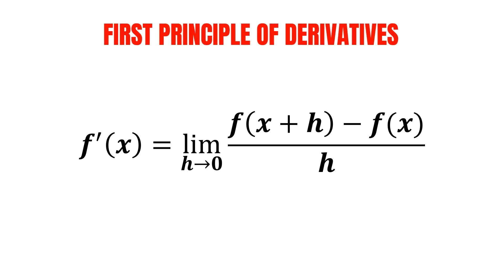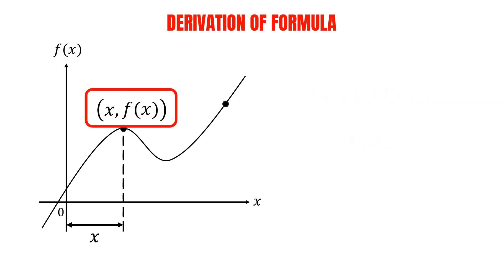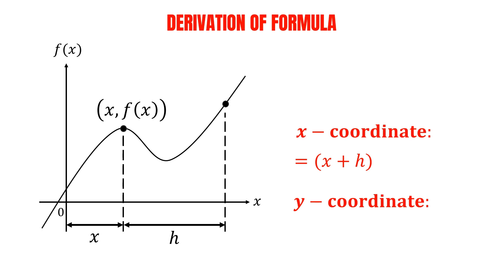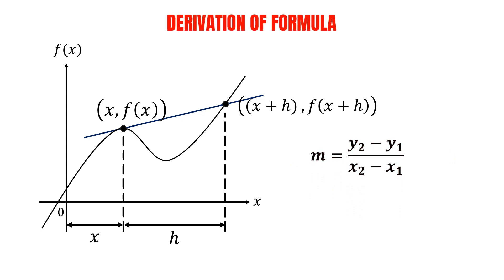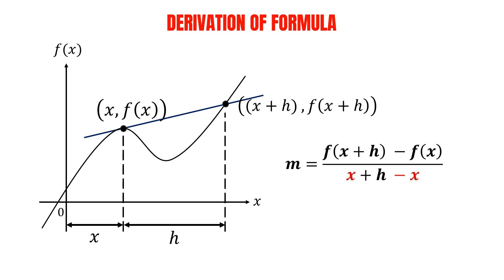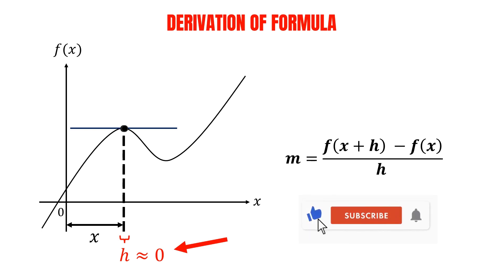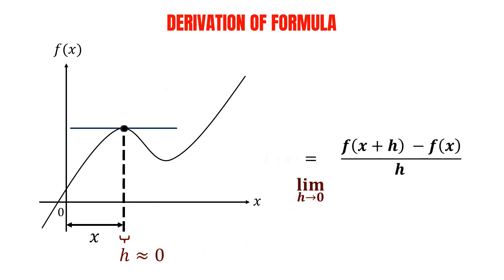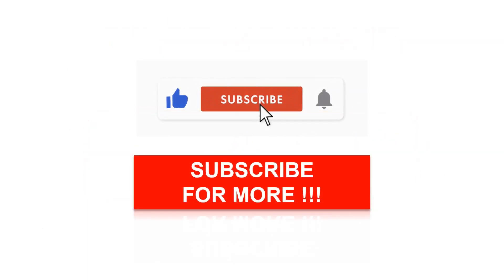Formula Derivation for First Principle of Derivatives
In this video, we will discover how the formula for first principle of derivatives is derived, which is the formula derivation for the first principle. This is also known as the limit definition, or the first definition. So, how to derive the formula for the first principle of differentiation?

For a given function represented by a curve, we plot two different points lying on it. We first find the coordinates of both the points in terms of x and/or h. Then, we find the gradient of the secant line that passes though the points. However, in finding the derivative of a function, we actually want to find gradient of the tangent line at a specific point on the curve. Therefore, we try to move the second point closer to the first point, so that the gradient of the secant line that passes through both the points can be used to approximate the gradient of the tangent line. This also means that the distance between both points is close to 0, and can be represented by the limit of h approaches 0. Thus, we will obtain a formula for calculating the gradient of a secant line, where the distance between the 2 points is very close to each other, and this is what we are actually calculating for when we wanted to find the derivative of a function.

TIMECODES:
0:00 Intro
0:10 Finding Coordinates of Points
1:23 Drawing a Secant Line
1:40 Calculating Gradient of Secant Line
2:51 Moving the 2nd point closer to the 1st point
3:12 Obtaining Tangent Line
3:52 Formula Is Derived